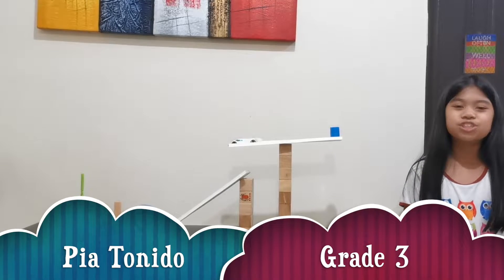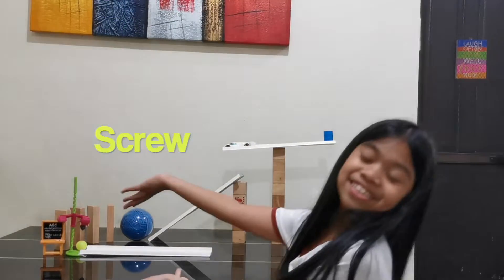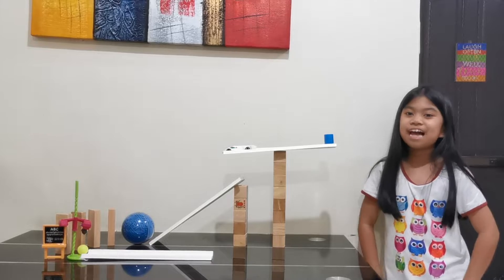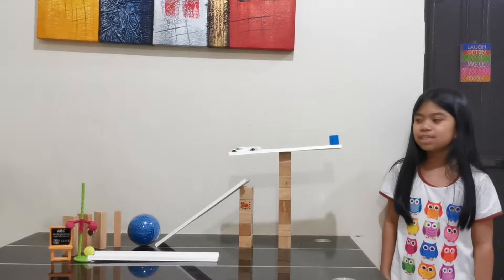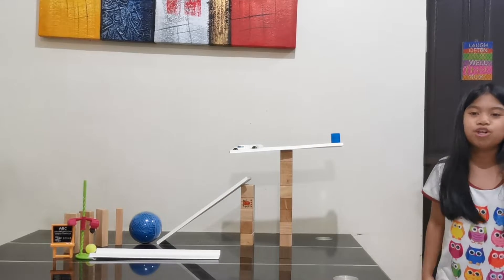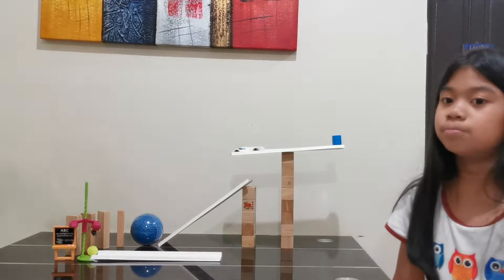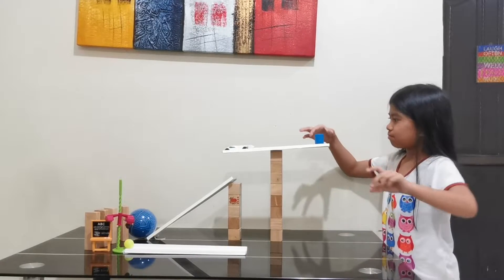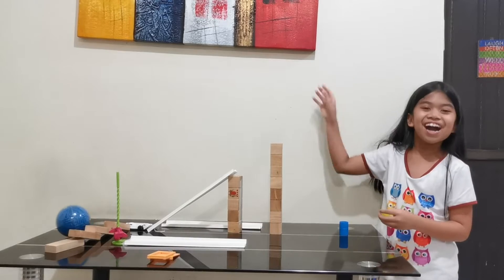PAREF Rosehill Grade 3 Science student Pia Tonido